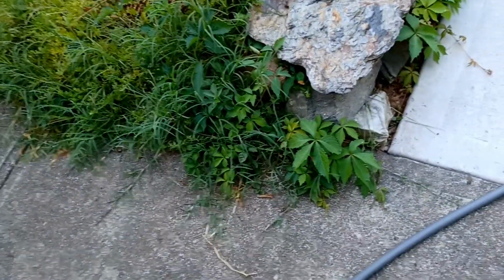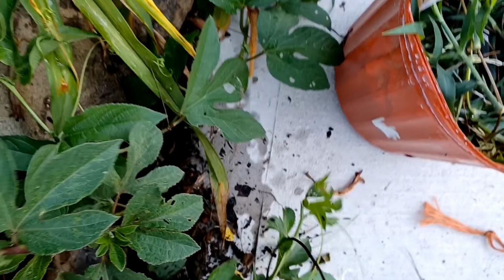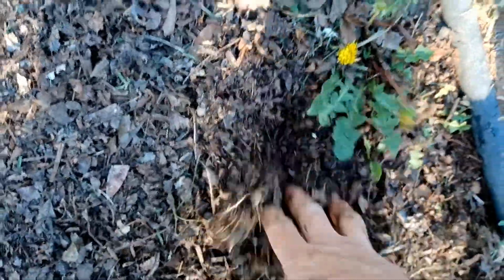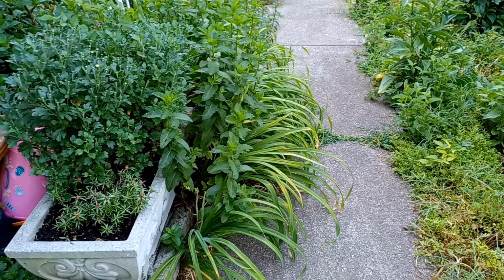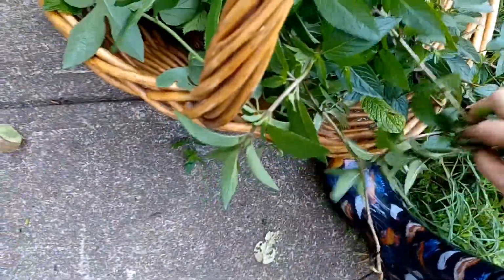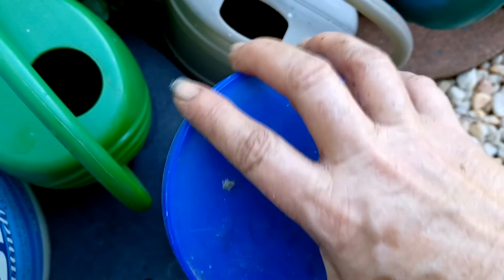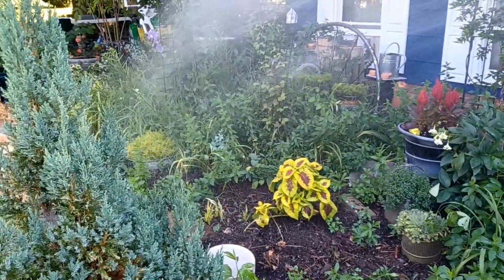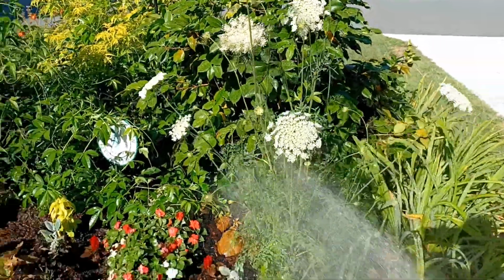5 Easy Tasks To Help You Maintain Your Garden, Stay Till The End, There May Be Rainbows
Let's face it, gardening can be alot of work and can take alot of time. These five relatively easy task can help you maintain your garden in just a few minutes of your time.